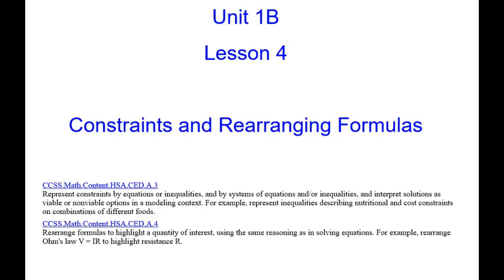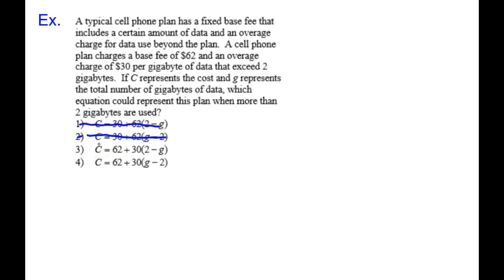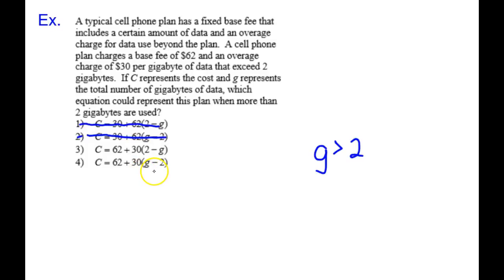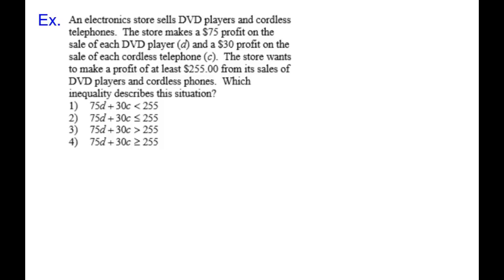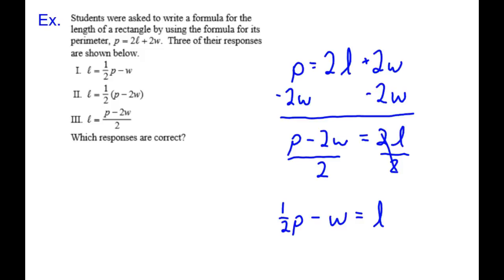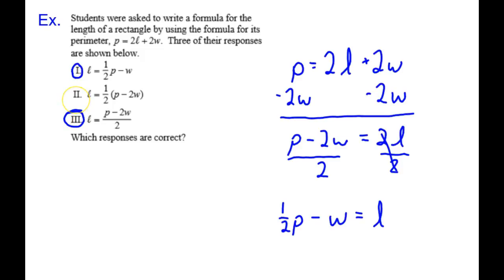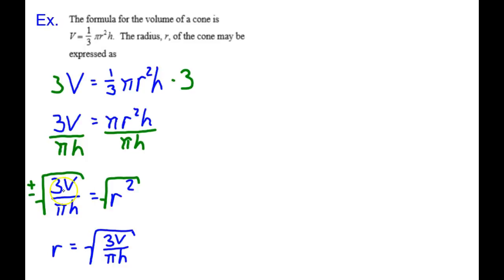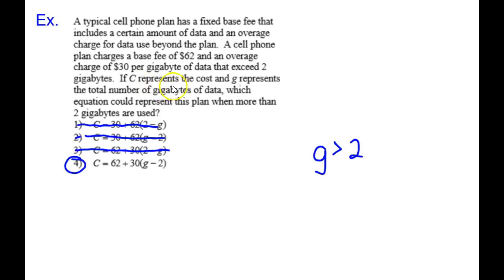Algebra 1 Unit 1B Lesson 4